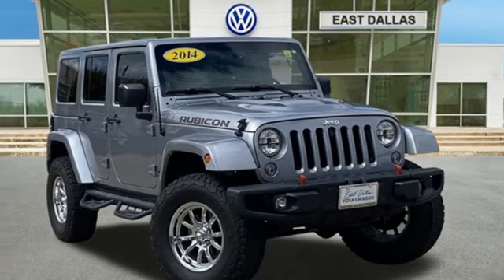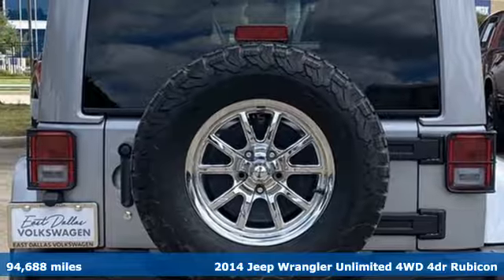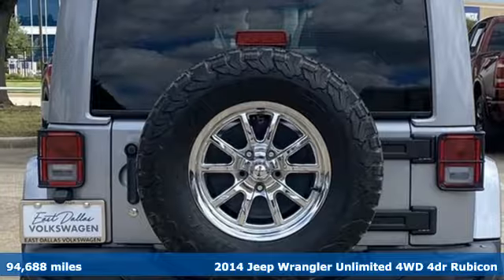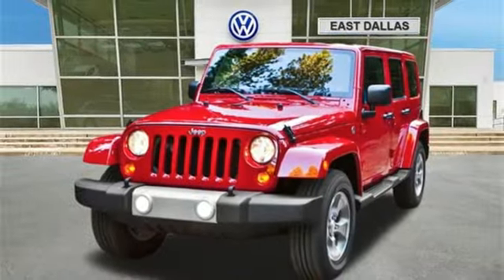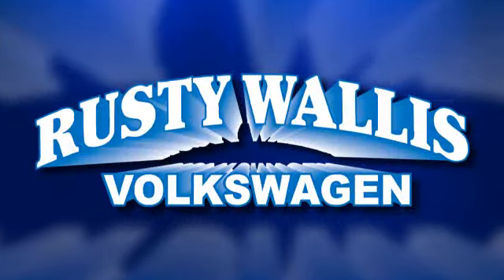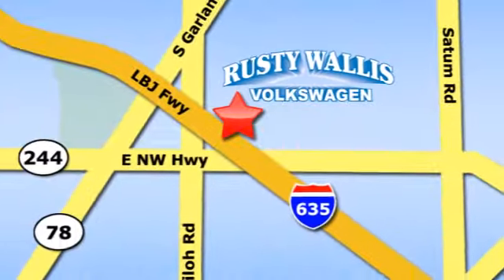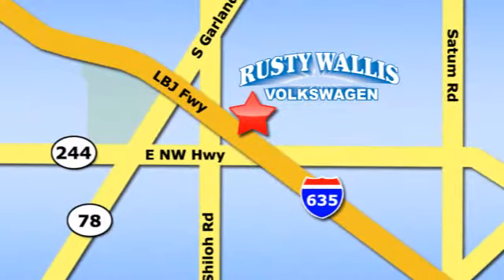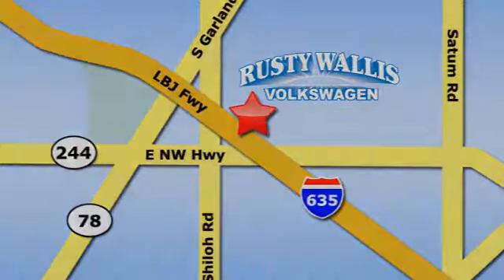Used 2014 Jeep Wrangler Dallas TX Garland, TX U322841 - SOLD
Year: 2014
Make: Jeep
Model: Wrangler
Trim: Unlimited Rubicon
Engine: 3.6L V6 24V VVT
Transmission: 5-Speed Automatic
Color: Silver
Interior: Dark Saddle/Black
Mileage: 94688
Stock #: U322841
VIN: 1C4BJWFG6EL322841

Address:
12635 Lyndon B Johnson Freeway